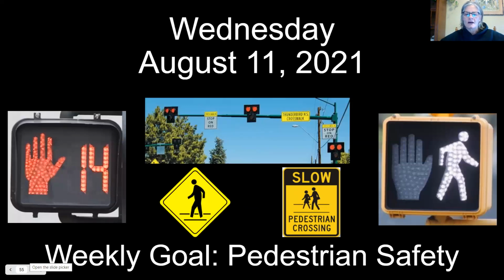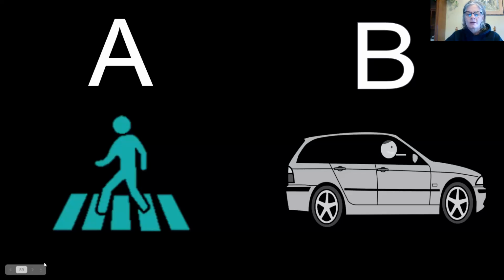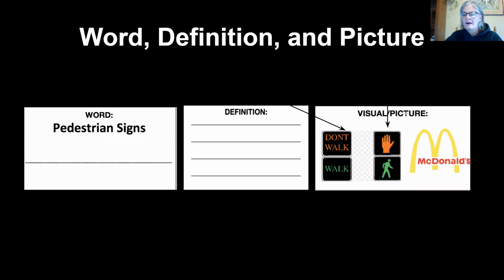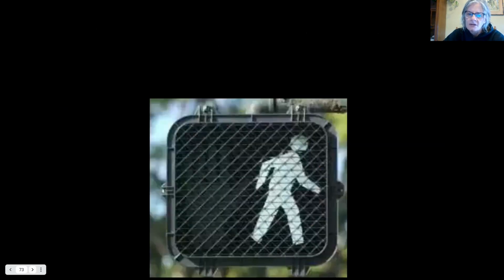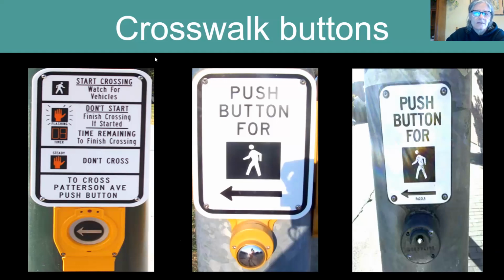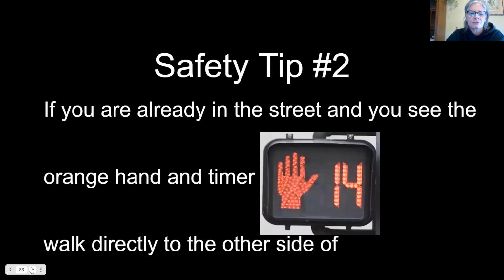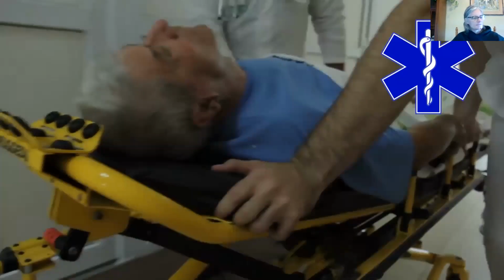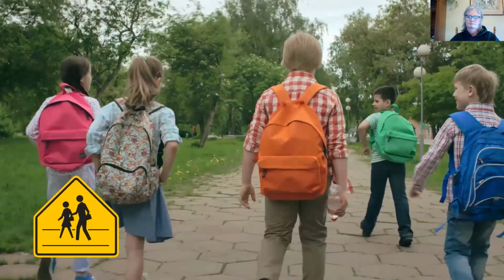Wednesday Lesson Pedestrian Signs